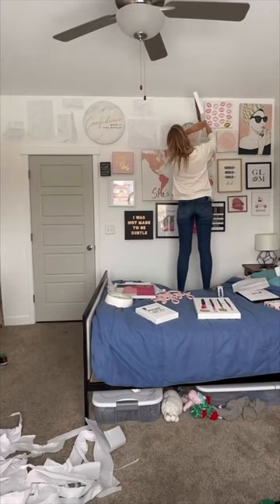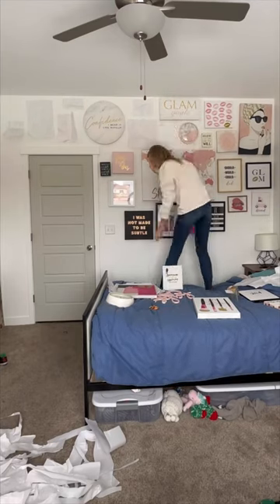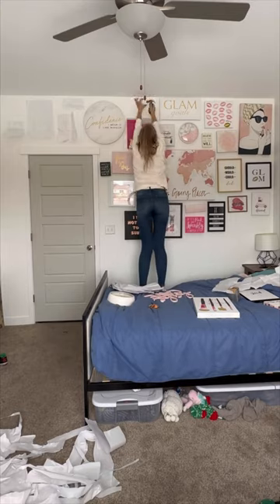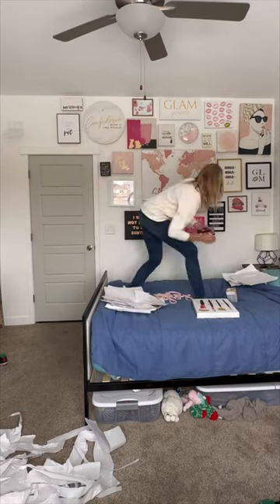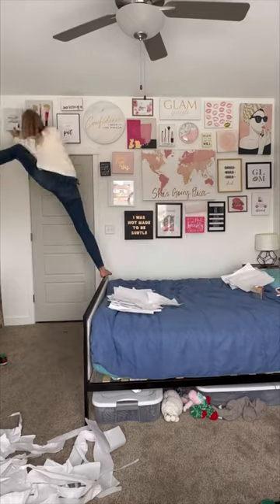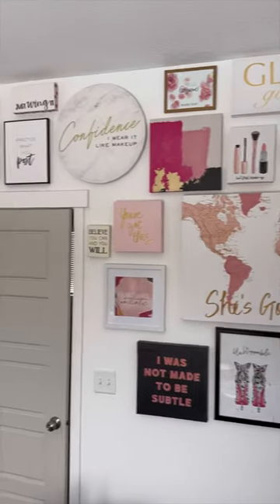Picture hanging hack! Trace the photos, tape them up where you want them, nail it, and hang! 😍